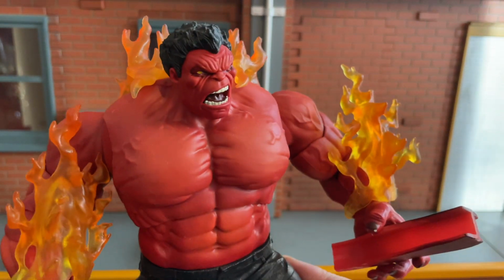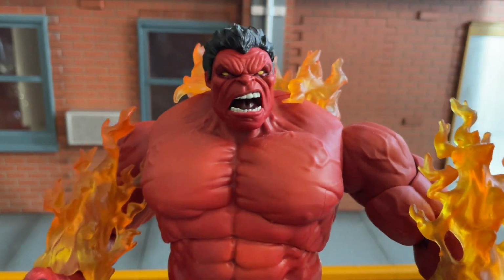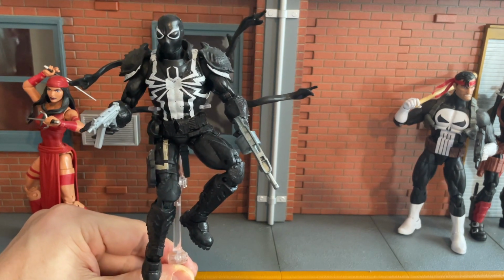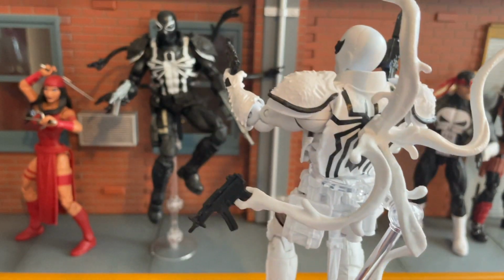Team Building: The Red Thunderbolts!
As if the Thunderbolts weren't big and bad enough already they're now being given orders by the Red Hulk! Bring on the Marvel Legends Mayhem!